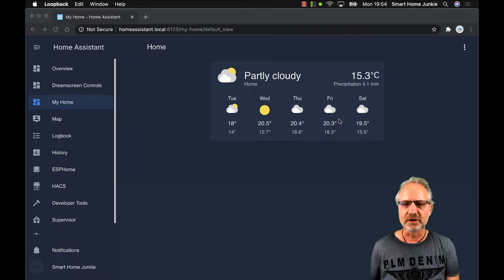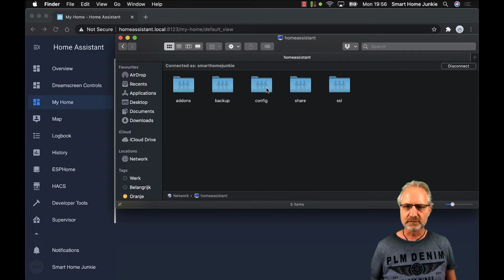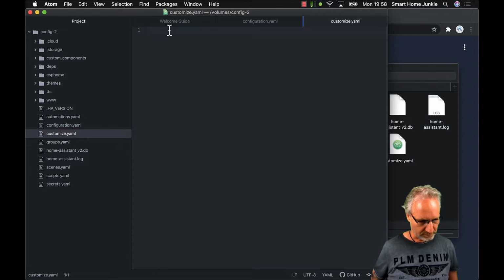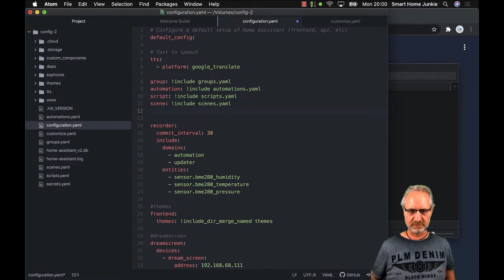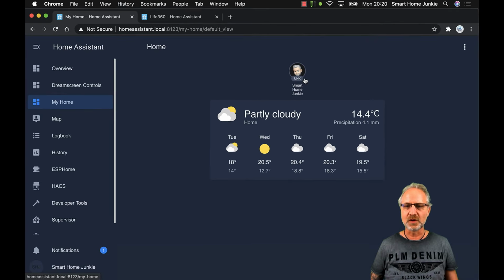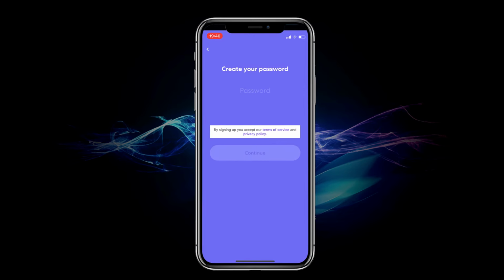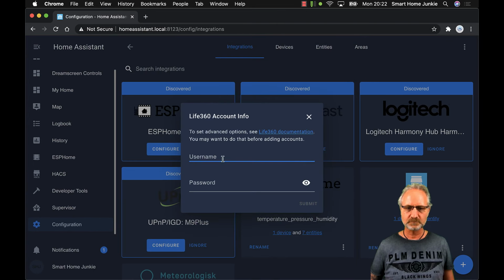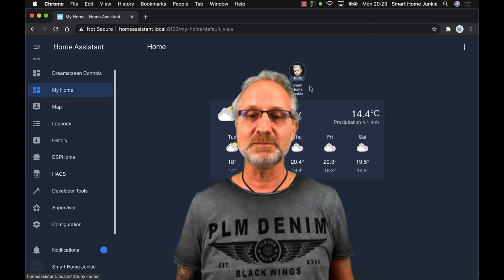Ultimate Presence Detection in Home Assistant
This tutorial explains how you can set up reliable Presence Detection in Home Assistant. You will learn how to assign your avatar to your "person" entity and how Home Assistant will see if you are at home or away. Based on this, you can create professional automations so that you will never have to worry about leaving the house without switching off the lights, heating, and other devices again!

Make sure you have set up Samba share first!

UPDATE: Since Home Assistant 0.115 it's possible to upload profile pictures through the backend of Home Assistant which is much easier. The rest of the video is still valid of course and you can skip to 7:12 to dive into the presence detection immediately.

I cannot do this without your support!
If my videos save you time, you can support me in the following ways:

0:00 Introduction
0:34 Add an avatar to Home Assistant (Deprecated)
7:12 Setup presence detection
8:19 Configure Life 360 on your phone
10:32 Setup Home Assistant with Life360